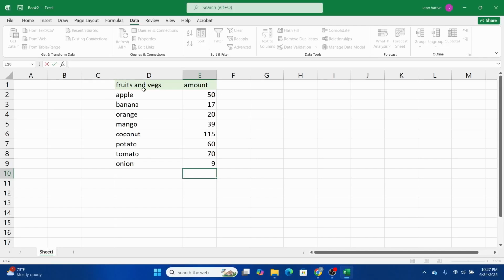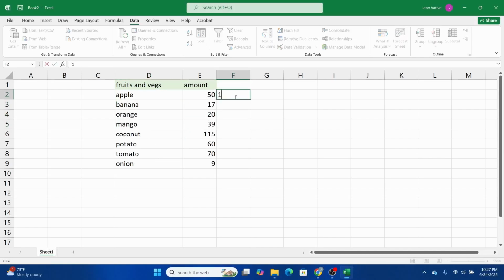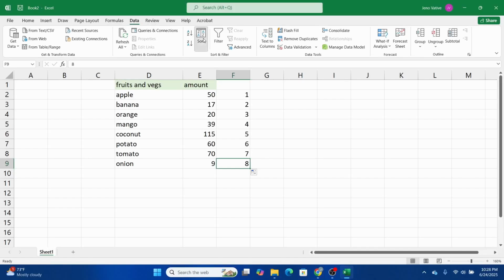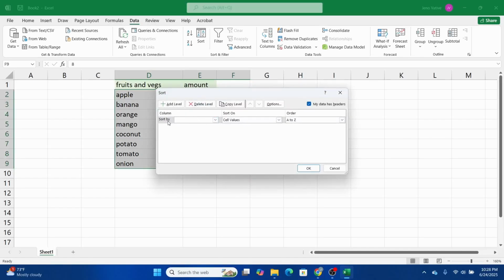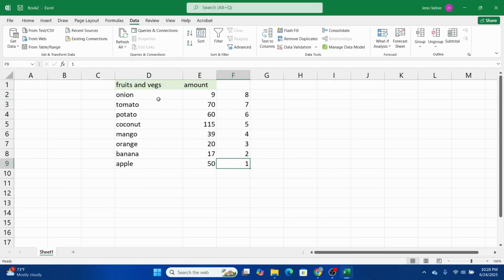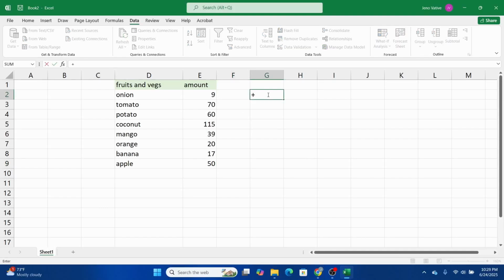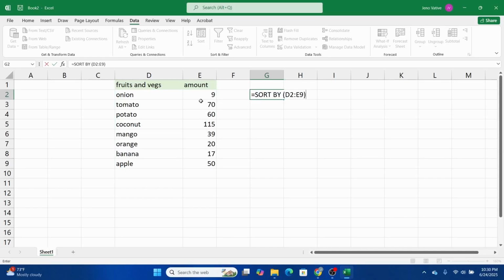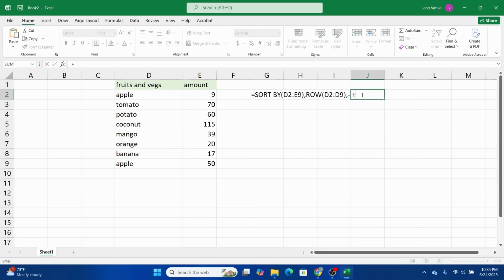How to Flip Data Upside Down in Excel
Want to flip your data upside down in Excel quickly and easily? This video will guide you through the steps on how to flip data upside down in Excel. Whether you're asking, "How do I reverse data order in Excel?" or need help with flipping your spreadsheet data, this tutorial has you covered. Learn the best methods to reverse rows or columns and organize your data the way you want. Watch now to see how you can flip data upside down in Excel today!

Timestamps:

00:00 How to Flip Data Upside Down in Excel
00:10 How Do I Reverse Data Order in Excel?